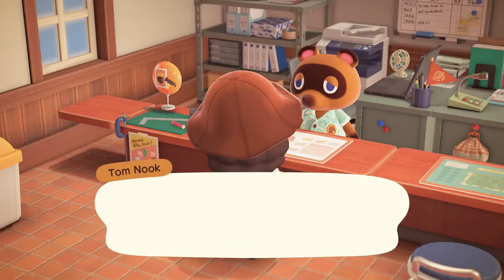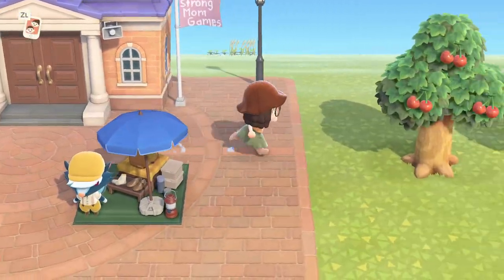How to Customize your house | Tutorial | Animal Crossing New Horizons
In this video, I will guide you through customizing the outside of your house. It is super simple and free!

Join my online community in Discord!

♡ CUSTOM PATTERNS I USE ♡
If you want to see what the custom pattern codes are that I use on my island - please check out my Carrd. Find it here:

⋆ Be polite and respectful of all
⋆ Listen to my Mod team.
⋆ Please no begging or putting dodo’s in chat unless I (or a Mod) ok  it
⋆ Avoid all politics, religion, race, or NSFW stuff
⋆ Use English and NO inappropriate language
⋆ No bullying or hate based chat
⋆ Just be nice, its amazing what happens when we’re all nice to each other!
⋆ Have fun! I love chatting with ya’ll! :hearts:

♪ MUSIC ♪
Pretzel Rocks - LoFi Station